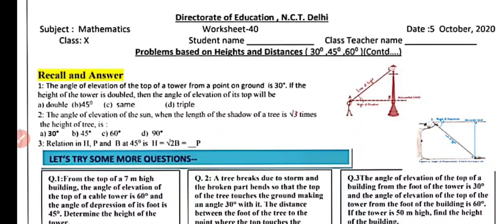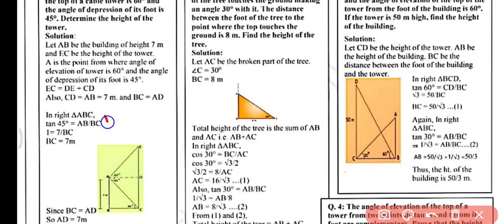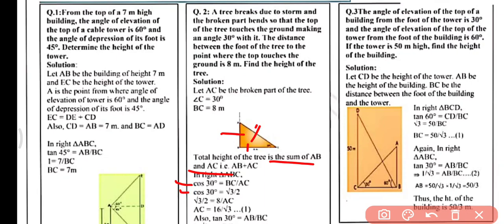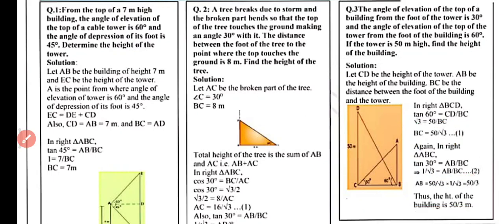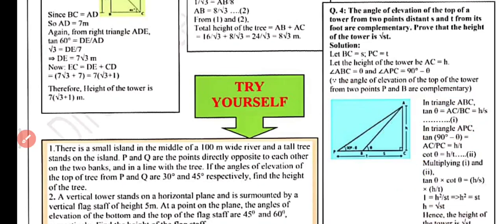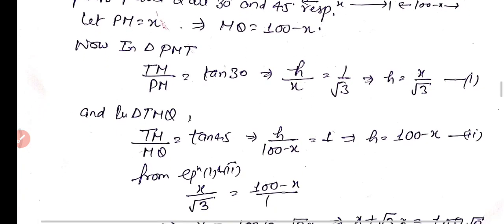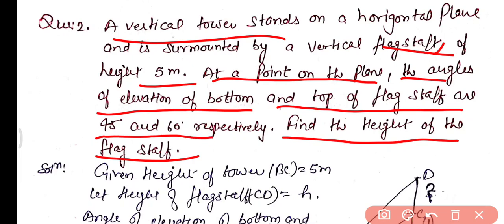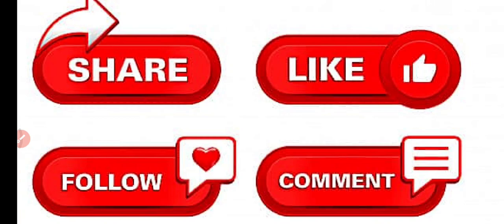Doe Worksheet 40: Class 10 Maths: English Medium: 5 October 2020: Class 10 Doe Maths worksheet 40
Class 10th : सब्जेक्ट :  Maths || Doe WorkSheet 40 Solution|| 5 October 2020 || Subject : maths  Topic : Worksheet maths
5 October 10 class worksheet 40
5 October 10th class worksheet 40
5 October worksheet 40  5 October worksheet 40 maths
 पिछली सभी वर्कशीट के लिंक ये है |
10th class All DoE worksheet Solution